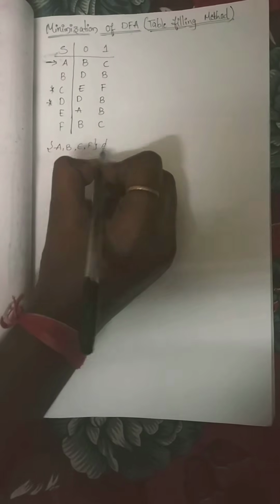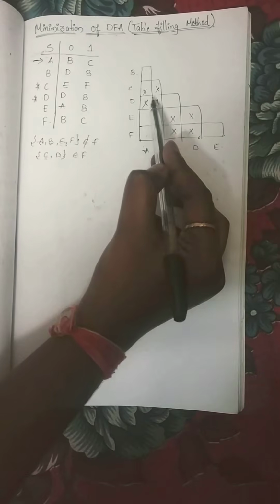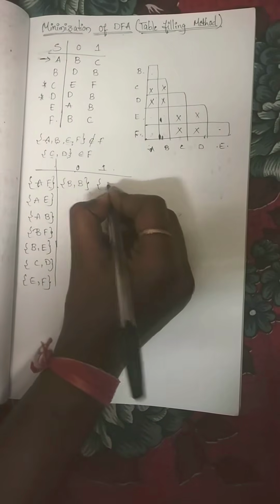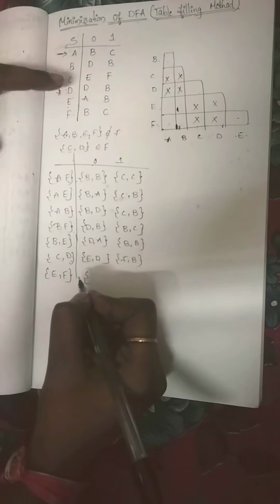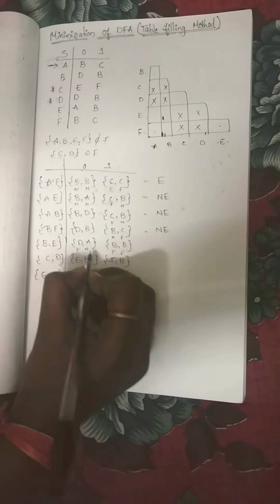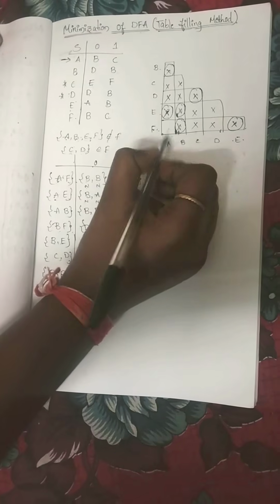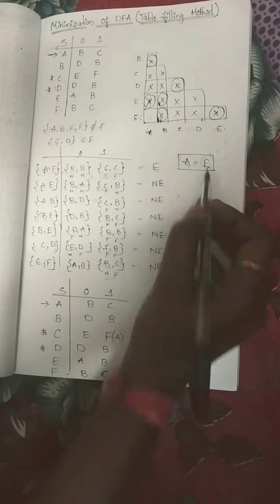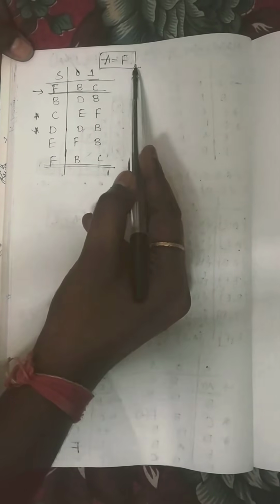Minimization of DFA ( table filling method)